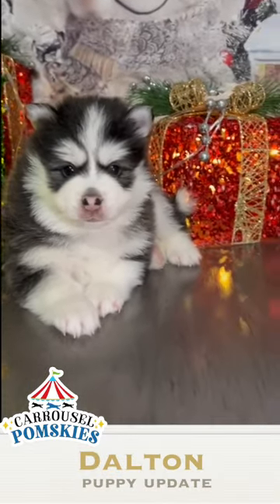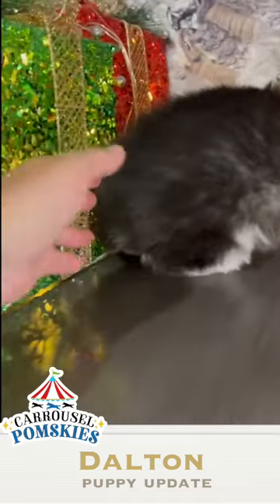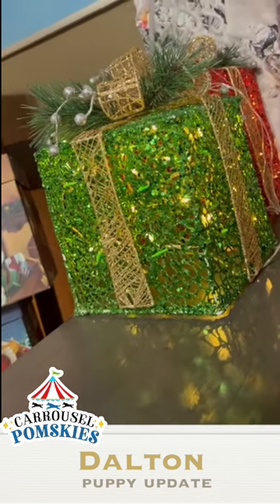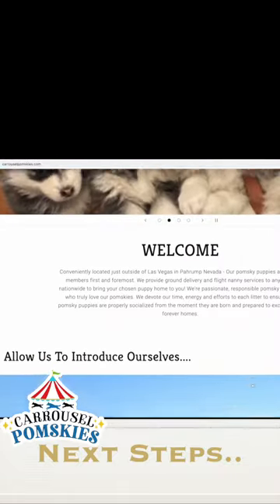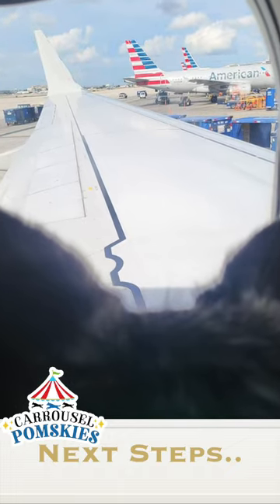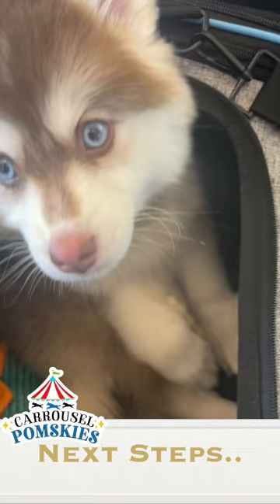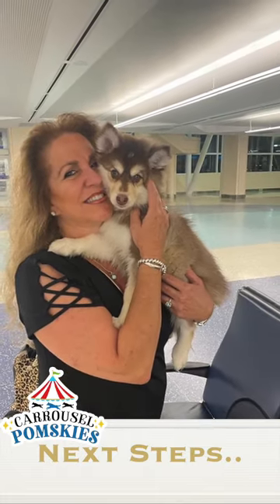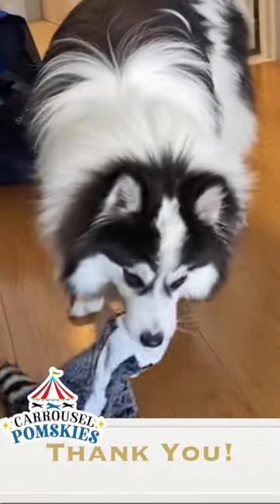Dalton Pomsky Puppy looking like a little raccoon!!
Dalton the pomsky puppy is ever so cute!

Looking for a Pomsky Breeder in Las Vegas? See our reviews!
This blog post will help you find the perfect pup! We'll cover everything from where to look, what to expect, and what to do once you've found your pup. So if you're ready to add a furry friend to your family, read on!
Looking for Pomsky puppies in Las Vegas? This blog post will show you where to find the best Pomsky breeders in Palm Beach, as well as what to expect when purchasing a Pomsky puppy for sale. We'll also provide some tips on how to care for your new Pomsky.
Are you looking for a Pomsky or mini husky in Las Vegas? If so, this blog post is for you! We will walk you through the steps of finding a reputable breeder and choosing the right puppy for sale for you.
Looking for a Pomsky or mini husky in Las Vegas? This blog post will tell you everything you need to know about where to find these adorable puppies! We'll cover the different breeders in the area, as well as what to expect when you bring one of these pups home.
Are you looking for a Pomsky puppy for sale in Las Vegas? This guide will help you find the perfect pup! We'll cover everything from what to look for in a breeder, to what questions to ask, to what to expect when you bring your Pomsky puppy for sale home.
Are you looking for a Pomsky puppy for sale in Las Vegas? This guide will help you find the perfect pup for your family. We'll cover everything from how to pick a reputable breeder to what to expect when you bring your new puppy for sale home. By the end of this post, you'll know everything you need to know about Pomsky puppies!
Are you looking for a Pomsky puppy for sale in Las Vegas? This guide will help you pick the perfect puppy for sale for your family. We'll cover everything you need to know about Pomsky puppies, from their history to how to find a reputable breeder. By the end of this guide, you'll be ready to choose the perfect Pomsky puppy for sale for your home.
Choosing the perfect Pomsky puppy for sale can be a daunting task - there are so many things to consider! Are you looking for a Pomsky puppy for sale in Palm Beach? This guide will help you find the perfect Pomsky puppy for sale for your family. We'll cover everything you need to know about Pomsky puppies, from where to find them to what to expect when you bring them home.
Are you looking for a Pomsky puppy for sale in Las Vegas? Looking for a Pomsky puppy for sale in Palm Beach? This guide will help you find the perfect Pomsky puppy for sale for your family! We'll cover everything from choosing the right breeder to what to look for in a healthy puppy for sale. By the end of this guide, you'll be ready to bring home your very own Pomsky puppy for sale!PomskyLasVegas
Are you looking for a Pomsky puppy for sale in Las Vegas?
Looking for a Pomsky puppy for sale in Las Vegas? This guide will help you pick the perfect pup! We'll cover everything from finding a reputable breeder to what to look for when choosing a Pomsky puppy for sale. By the end of this post, you'll know everything you need to know about Pomsky puppies!Pomsky Puppies: The Ultimate Guide to Picking the Perfect Pomsky puppy for sale
Pomsky Puppies: Pomsky Puppies for sale in Las Vegas!  Looking for a Pomsky or mini husky in Palm Beach? Look no further than Pomskies Puppies Mini Husky Palm Beach! We have F2 and F3 generations of Pomskies, some with American Eskimo lines. Pomskies Puppies Mini Husky Palm Beach is the place to go for Pomsky and mini husky shoppers in Palm Beach. Pomskies Puppies Mini Husky Palm Beach- Carrousel Pomskies dog breeds F2 and F3 generations and some with American Eskimo lines! Our Pomskies.  Looking for a Pomsky or mini husky in Palm Beach? Carrousel Pomskies has F2 and F3 generation Pomskies, as well as some with American Eskimo lines.  Looking for a Pomsky or mini husky in Palm Beach? Check out Pomskies Puppies Mini Husky Palm Beach! Pomskies Puppies Mini Husky Palm Beach is the perfect place to get your Pomsky or mini husky.